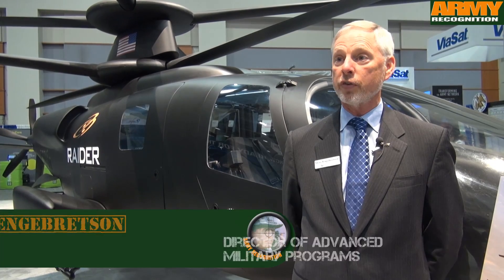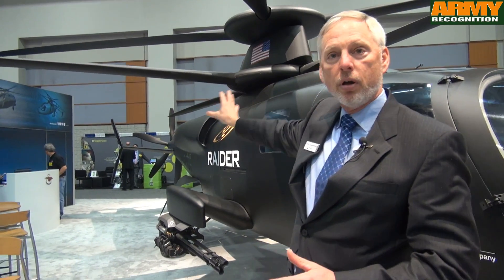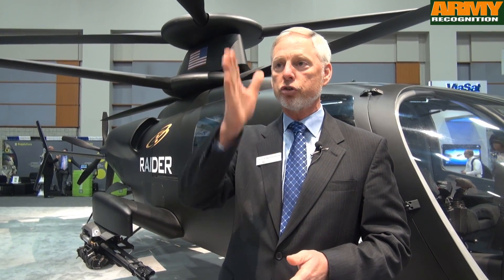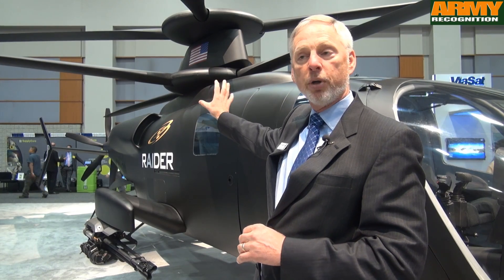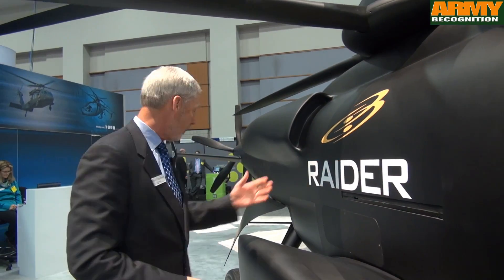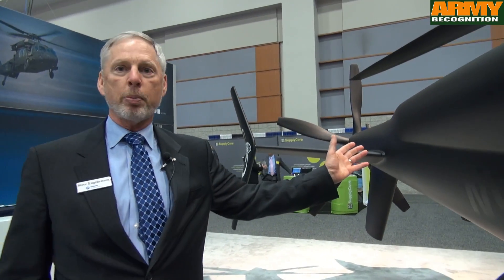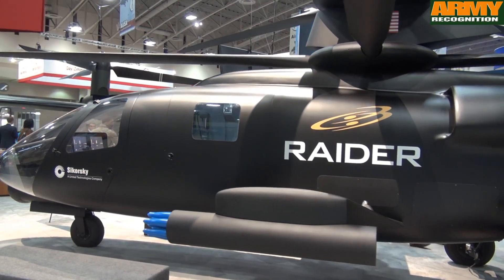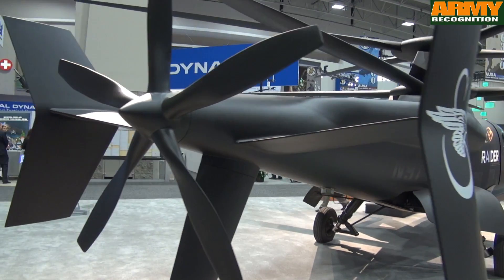Sikorsky S-97 RAIDER next-generation Helicopter full scale model at AUSA 2014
Based on Sikorsky’s rigid X2™ rotor coaxial design, the S-97 RAIDER helicopter features next-generation technologies in a multi-mission configuration (armed aerial scout or light assault), capable of carrying six troops and external weapons. The coaxial counter-rotating main rotors and pusher propeller provide cruise speeds up to 220 knots (253 mph), more than double the speed of conventional helicopters. Sikorsky will offer the RAIDER™ aircraft as a replacement for the U.S. Army’s OH-58D Kiowa Warrior helicopter fleet based on the Army’s future operational and financial priorities, and for the special operations platform.